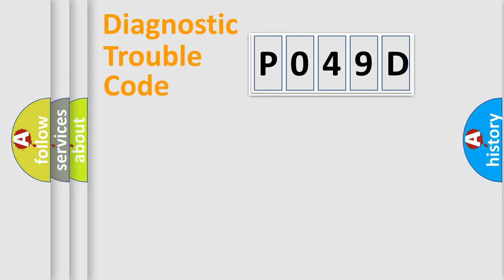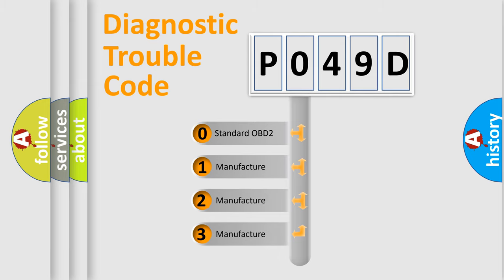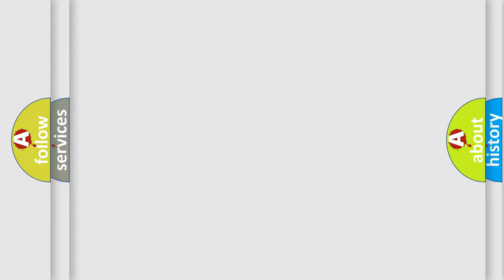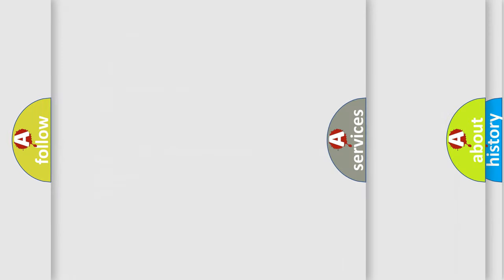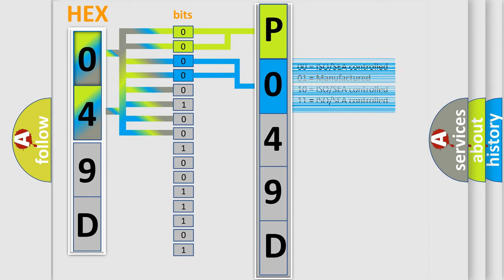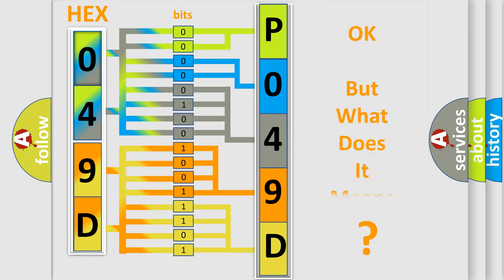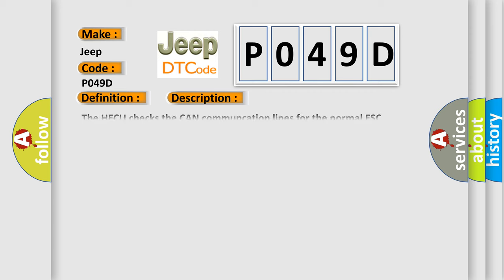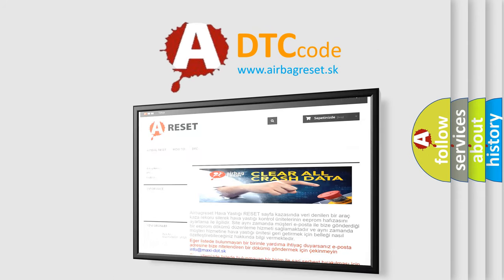DTC Jeep P049D Short Explanation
Contents:
0:21 Basic DTC analysis according to OBD2 protocol standard.
1:48 Insight into programming
2:58 A diagnostically understandable description of the Diagnostic Trouble Code
3:05 Basic error definition

Make:
Jeep
Code:
P049D
Definition:
CAN Time-out MDPS
Description:
The HECU checks the CAN communcation lines for the normal ESC control,and sets this code if a EPS message is not received within 500ms.
Cause:
 Faulty EPSOpen or short in CAN communication linePoor connection